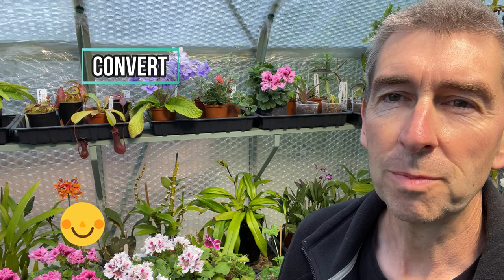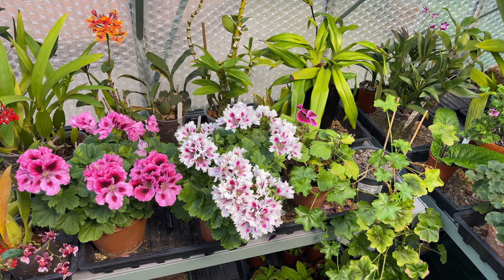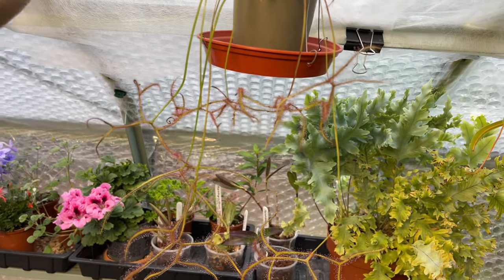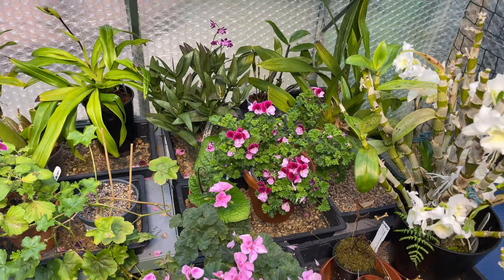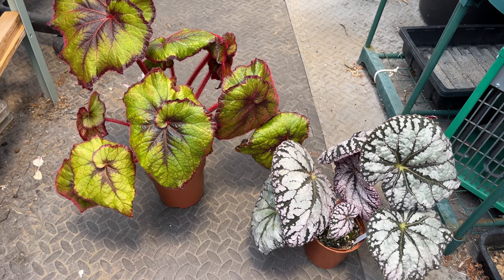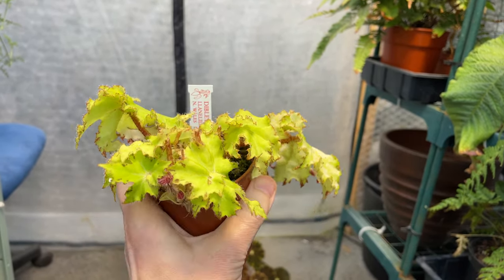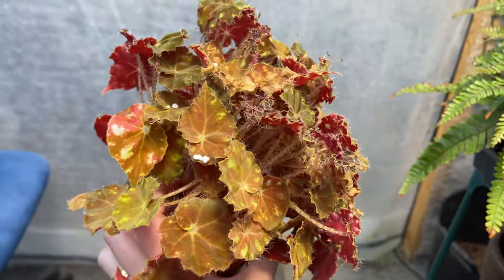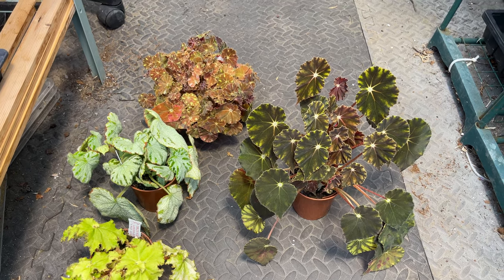House-plant Begonia Care: 1 Year of Growth (Part 1/2)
In today's video, we discuss 'House-plant Begonia Care' focusing on 2 of the 'groups' i.e. Begonia Rex varieties and small rhizomatous varieties. I show you the plants in my collection that come under these groups, along with what I've learned about Begonia care in my environment, and before and after footage showing how these house-plant begonias have progressed (or not!) over the last year.

🕘CHAPTERS🕘:
0:00 House-plant Begonia Care: Before, After & Learnings Along the Way!: INTRO
1:39 Drosera binata var. multifida (sundew) new way to display
3:21 How varied is the Begoniaceae family? (spelled incorrectly in the video!)
3:59 How many begonia species in the begoniaceae family?
4:47 Begonia groups explained
5:20 Begonia rex group
6:00 Begonia silver lace care and progress over a year
8:25 Which begonias are used as UK bedding plants?
9:04 Begonia curly fireflush care and progress over a year
9:59 General care requirements for begonia rex hybrids
10:48 Begonia silver jewel care and progress over a year
11:13 Small rhizomatous begonia group
11:47 Begonia sea urchin care and progress over a year
12:10 Begonia sea urchin in bloom
12:34 Begonia bowerae care and progress over a year
13:55 Begonia mazae f. nigricans care and progress over a few months